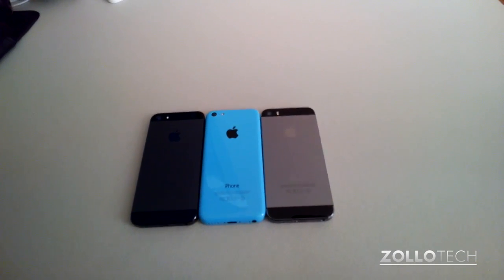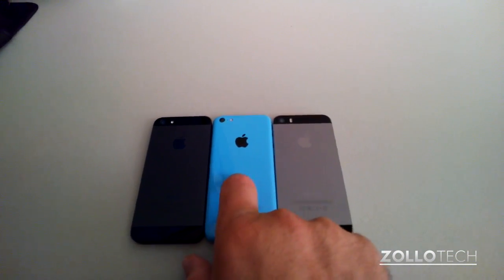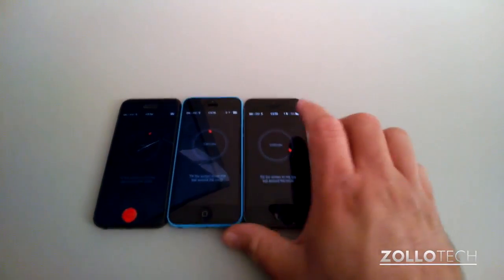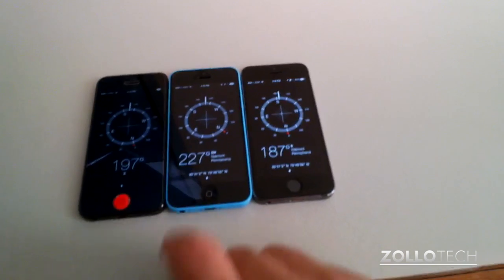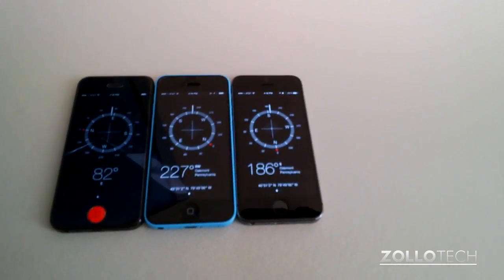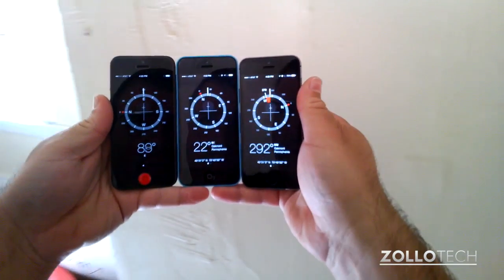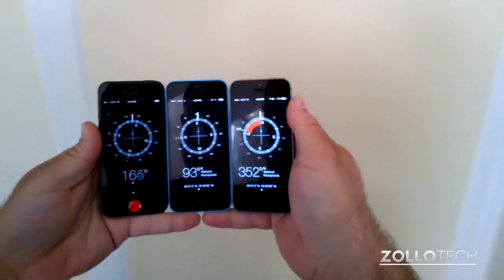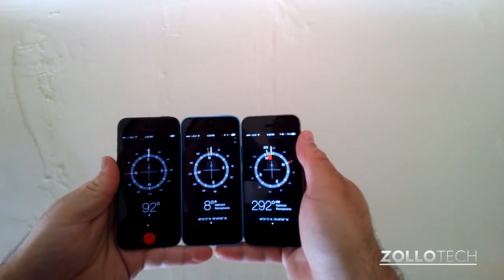iPhone 5, 5c, 5s Compass Motion Sensor Problem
The iPhone 5s may have a motion sensor/compass problem.  I put the iPhone 5s to the test against the iPhone 5, and iPhone 5c.  I start by opening the app and then calibrating all of the iPhone compass apps.  Recorded using Google Glass, in case you were wondering.